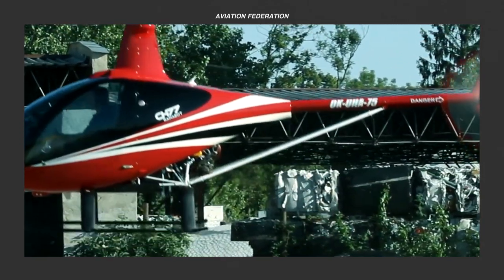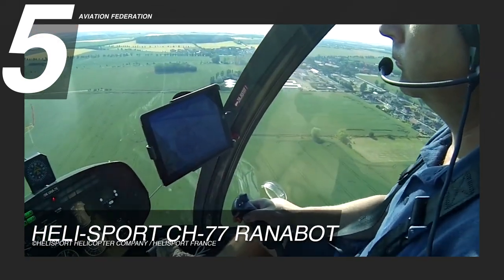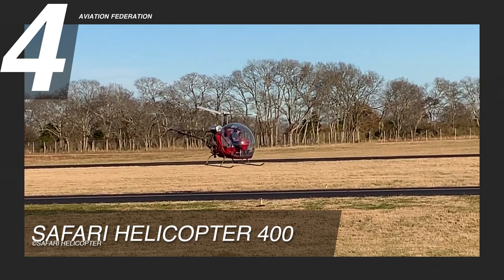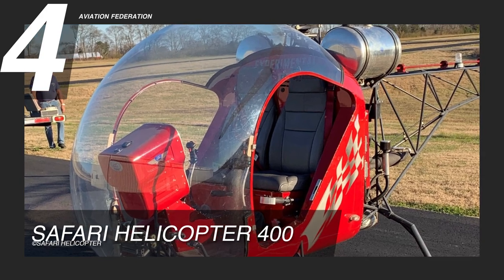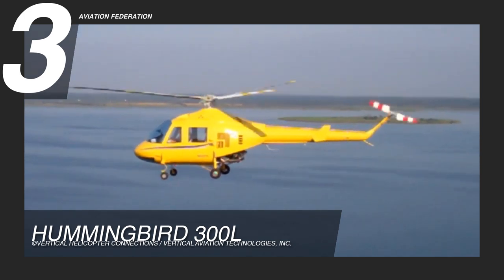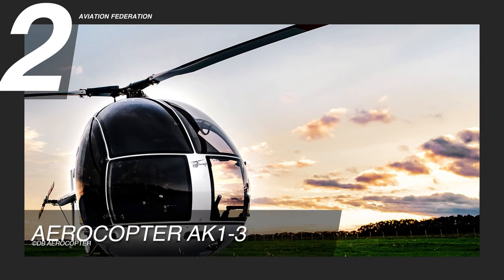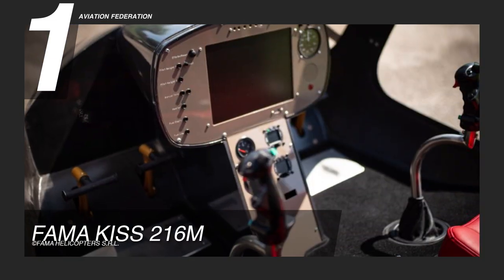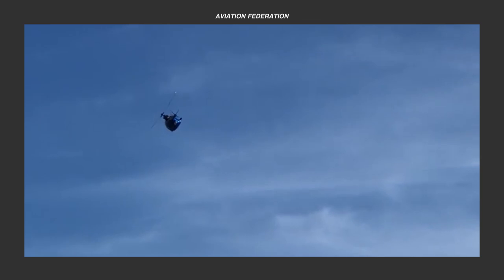Top 5 Most Expensive Kit Helicopters 2022-2023 | Price & Specs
Kit helicopters look like regular helicopters but are lighter and simpler. These helicopters may not fly as high or as quickly as a typical helicopter and have limited range and cargo, but they are less costly, can land in tiny locations, and may be moved on a trailer if needed. They also provide aviation enthusiasts an inexpensive opportunity to fly a helicopter.

Are you looking for a new hobby to satisfy your desire to fly and explore the skies? Are you interested in assembling your own helicopter and testing your skills in craft building? In this episode, we’ll show you the most expensive kit helicopters on the market. These are some of the best and most reliable kits for this price range. Check out which aircraft bagged the top spot at the end of this video!

EXTRA INFO:

Heli-Sport CH-77 Ranabot
© Helisport Helicopter Company / Helisport France

Engine Type: EPA POWER SA-R914h
Engine Horsepower: 130 hp
Maximum Speed: 110 kn
Maximum Cruise Speed: 87 kn
Maximum Altitude: 15,700 ft
Fuel Capacity: 8.8 gal
Passenger Capacity: 2
Kit Price: US$ 140,000.00 (EUR 129,150.00)

Engine Type: Lycoming O-360
Engine Horsepower: 180 hp
Maximum Speed: 87 kn
Maximum Cruise Speed: 74 kn
Maximum Altitude: 10,000 ft
Fuel Capacity: 28 gal
Passenger Capacity: up to 2 passengers
Kit Price: US$ 142,800.00

Hummingbird 300L
© Vertical Helicopter Connections / Vertical Aviation Technologies, Inc.

Engine Type: Continental VA-540
Engine Horsepower: 325 hp
Maximum Speed: 105 kn
Maximum Cruise Speed: 100 kn
Maximum Altitude: 14,000 ft
Fuel Capacity: 57 gal
Passenger Capacity: up to 4 passengers
Kit Price: US$ 159,000.00

Engine Type: Subaru EJ‐25
Engine Horsepower: 156 hp
Maximum Speed: 97.19 kn
Maximum Cruise Speed: 86.39 kn
Maximum Altitude: 984.25 ft
Fuel Capacity:19.02 gal
Kit Price: US$ 200,000.00

Engine Type: FT16 turbine
Engine Horsepower: 170 hp
Maximum Speed: 110.7 kn
Maximum Altitude: 12,467 ft
Fuel Capacity: 40 gal
Kit Price: US$ 255,000.00 (EUR 236,500.00)